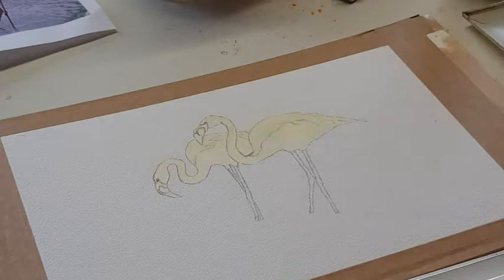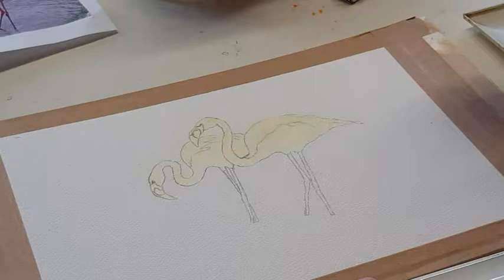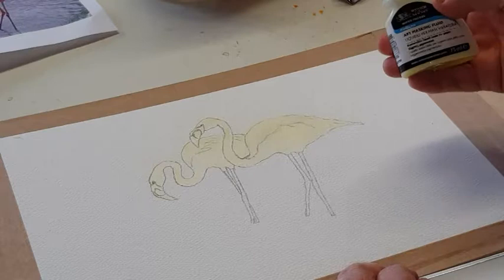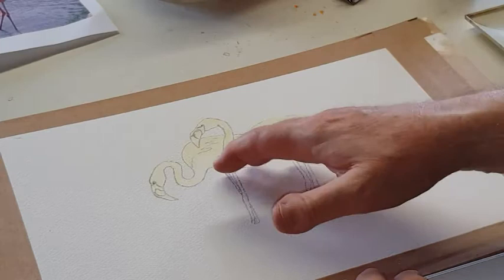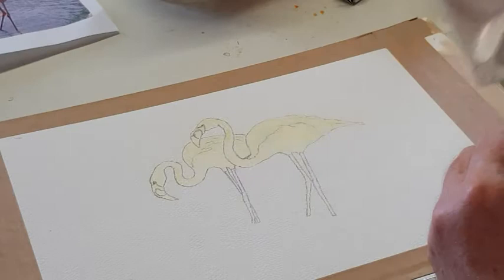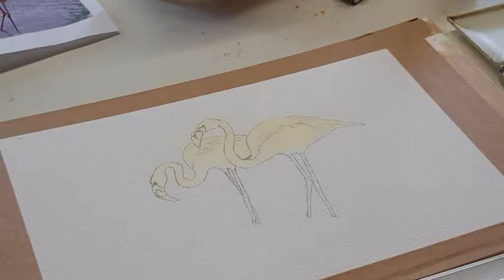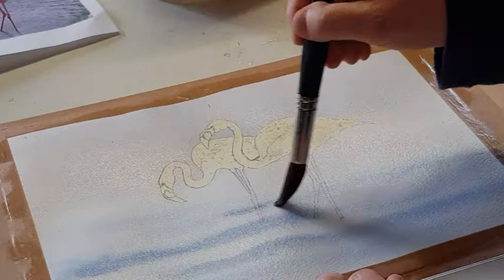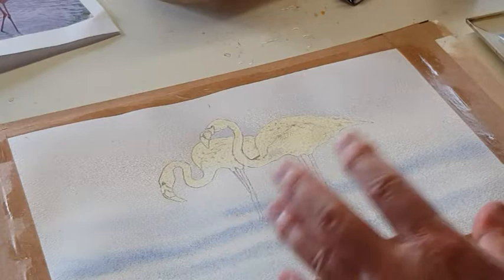Painting Colourful Flamingos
Paul shows how to paint a pair of simple colourful flamingos using a simple background wash and masking fluid